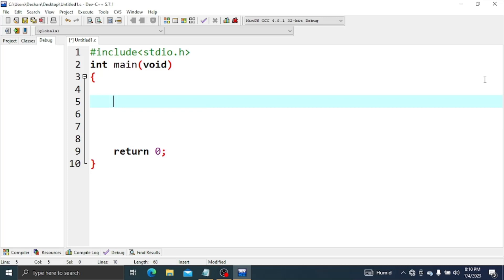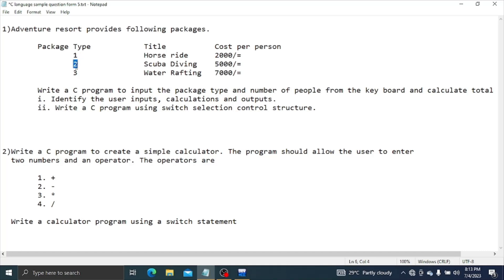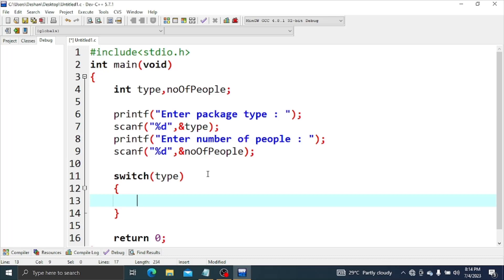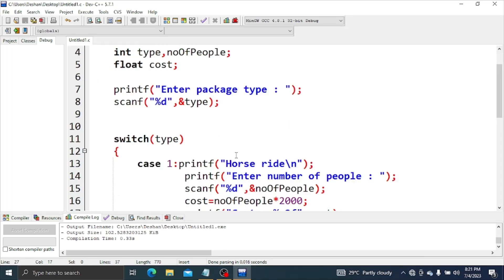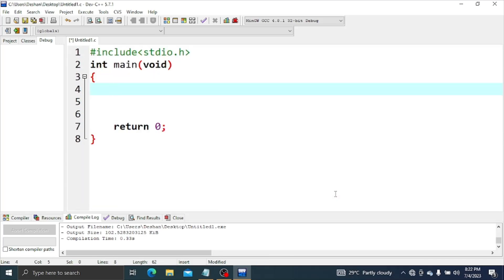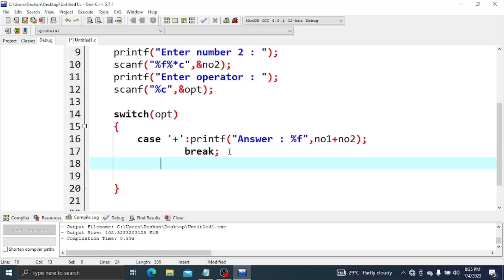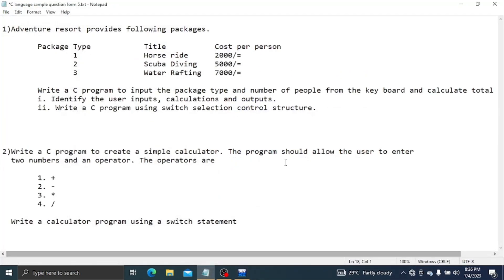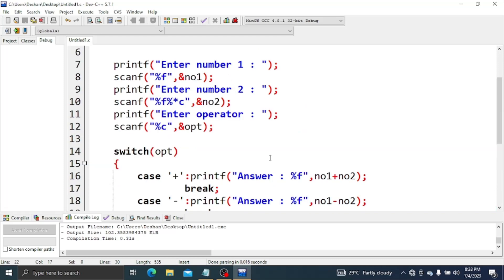C language | Sample question form 5 | Sinhala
2 sample questions, for switch case statement